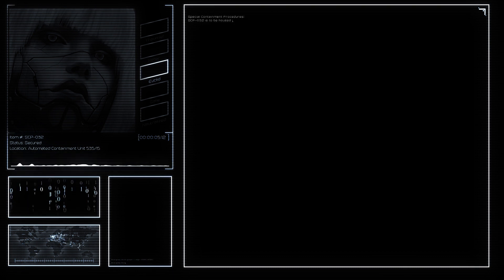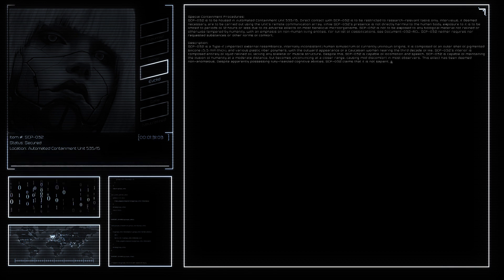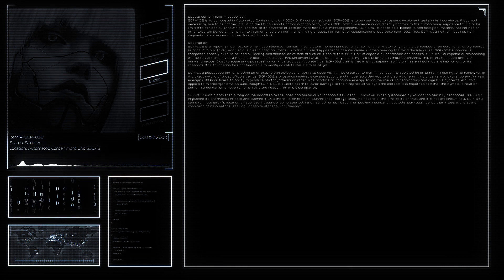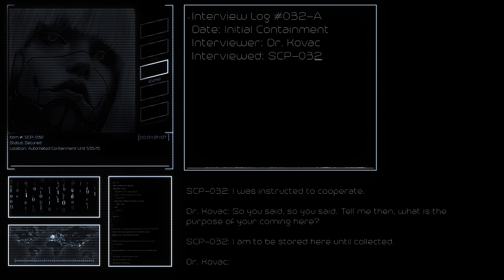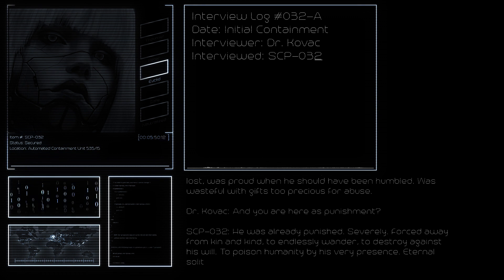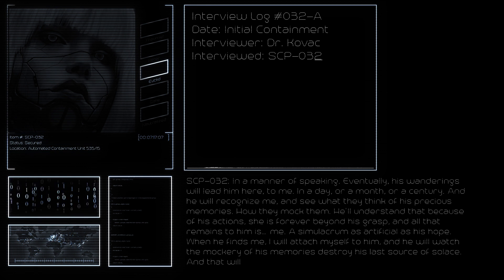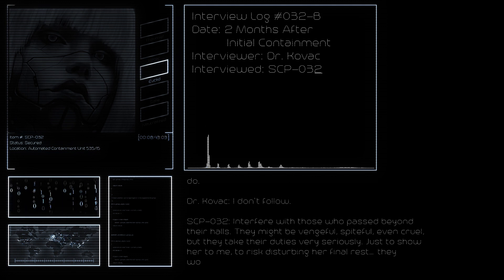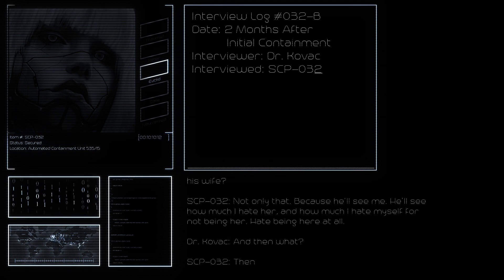SCP-032 - Brothers' Bride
Featuring Lady White Rabbit

Name: SCP-032
Class: Euclid

Tags: creepypasta scp secure contain protect reading narration scp foundation